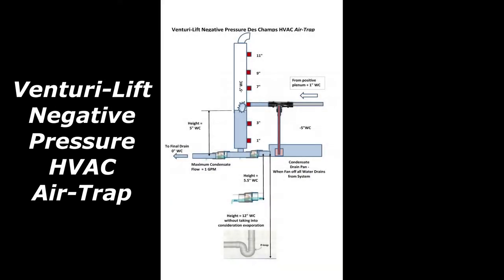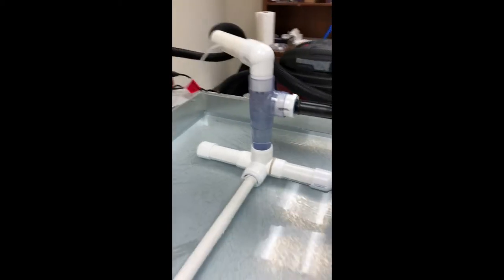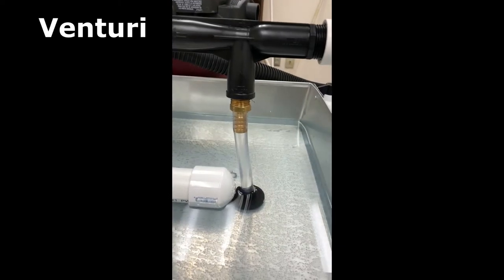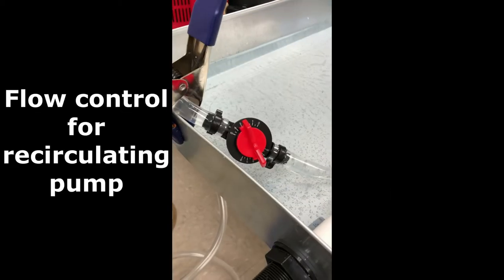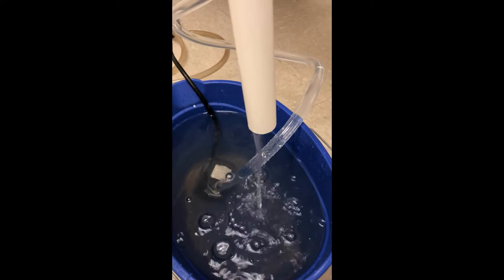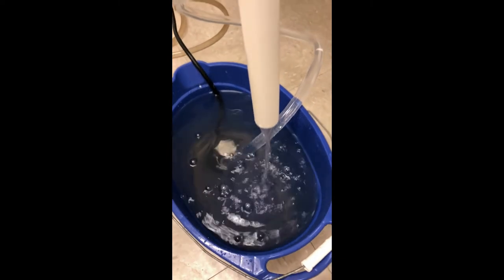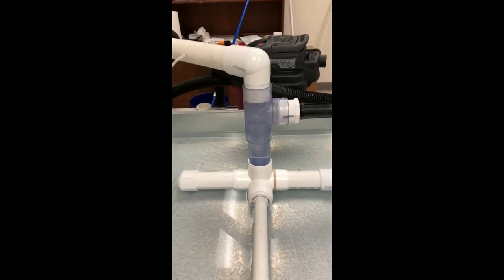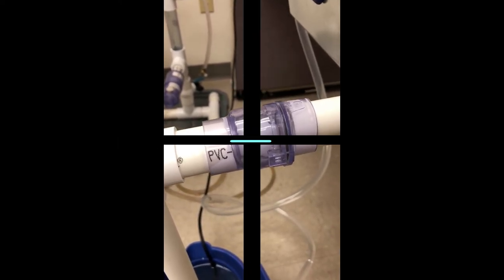Venturi Lift Negative Pressure HVAC Air-Trap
When there isn't an inch of space available for a P-Trap what do you do?  The Venturi Lift by Des Champs Technologies is the perfect solution!